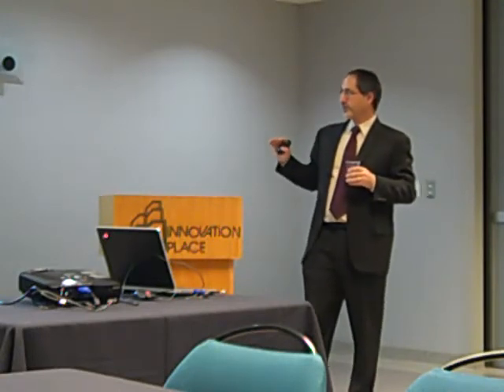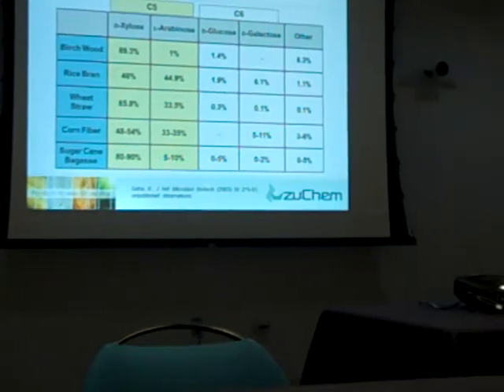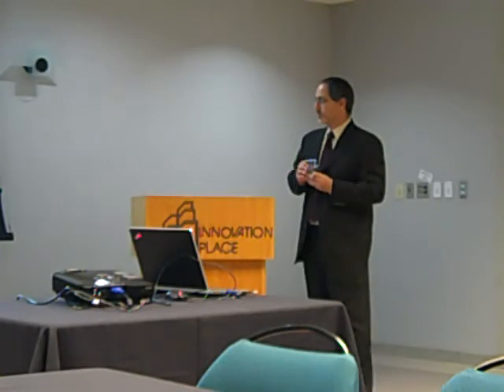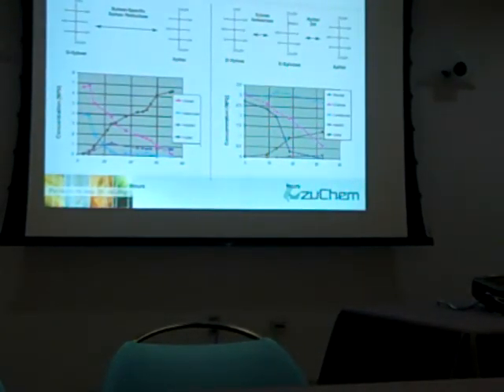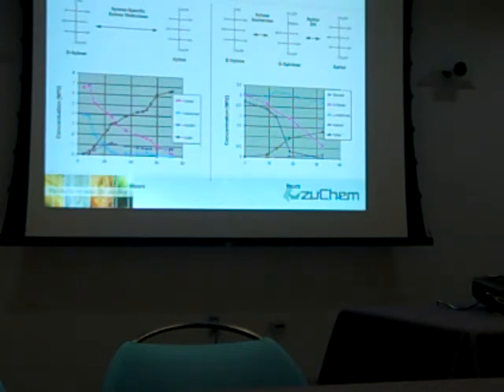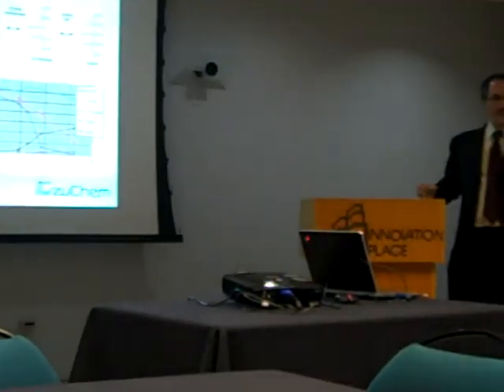zuChem CEO David Demirjian - part 3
Dr. David Demirjian spoke at Innovation Place, Saskatoon, SK, Canada November 8, 2011 - hosted by AWB